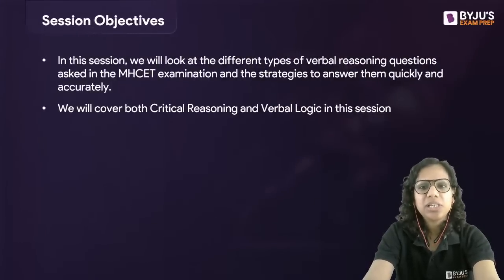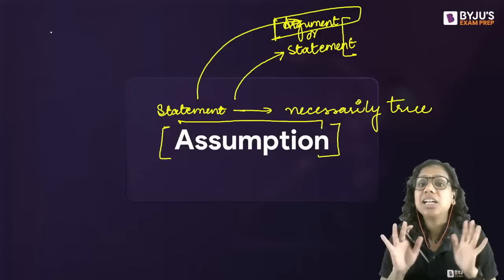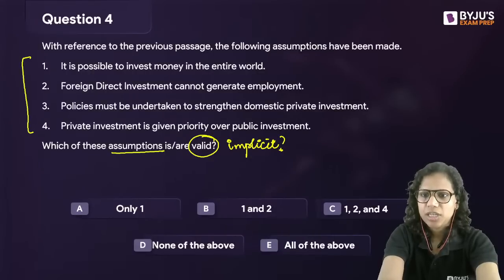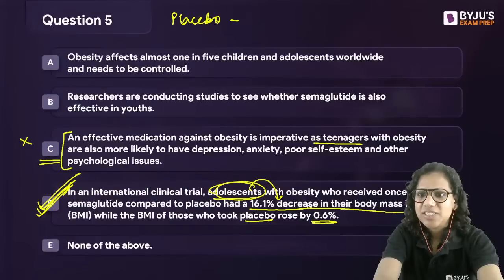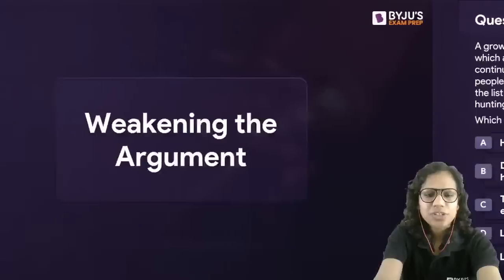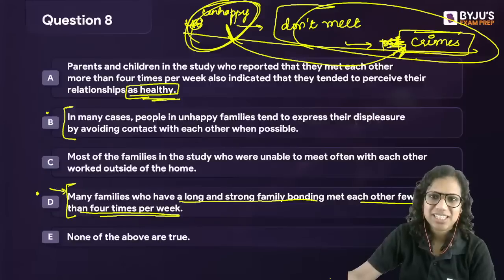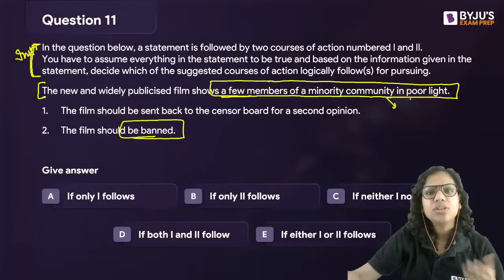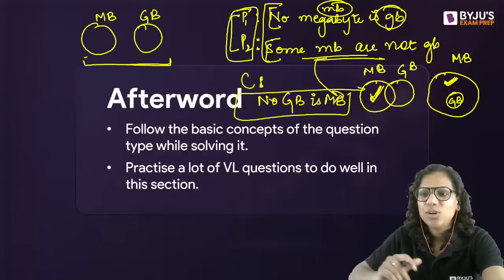MAHCET VARC | Verbal Reasoning for CET MBA | Last Lap to MAHCET 2023 | BYJU'S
👉CAT 2023 Slot 3 Analysis LAST LAP to MAH CET MBA 2023: As you all know; Only a few days are left for MBA CET 2023. BYJU'S Exam Prep brings a Special MHT CET MBA Revision Series: LAST LAP to MAHCET MBA 2023 to fast-track your CET MBA Verbal Reasoning preparation.
MAH CET VARC is an important section of the MAHCET MBA 2023. It is difficult for aspirants to score good marks in the Verbal Ability and Reading Comprehension section. In this session, get to know about important rules to ace Verbal Reasoning for MAH CET MBA 2023 exam.
Catch BYJU'S Exam Prep expert Nikita Gupta as she will discuss the important rules and conditions that are needed to ace Verbal Reasoning in CET MBA 2023 exam. Ma'am would also have practice questions where she would clear doubts and help aspirants get instant results. Boost your MBA exam Preparation with this session.
BYJU'S Exam Prep brings a 5 Days Special Series: Last Lap to MAH CET MBA 2023 to fast-track your CET MBA preparation. The series aims at clearing your concepts on difficult topics and preparing you for CET MBA Exam. Watch this 5 Days Last Lap to MAH CET MBA 2023 Series to Secure 150+ Marks & know some of the best practices to follow to crack MBA CET 2023 Exam.

👩‍💻Attempt Topic Wise Mock Test